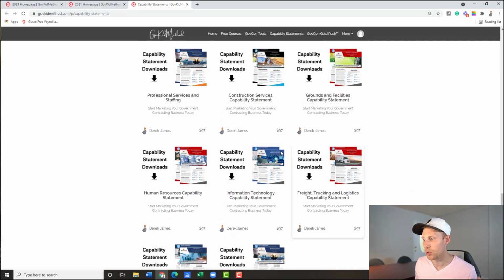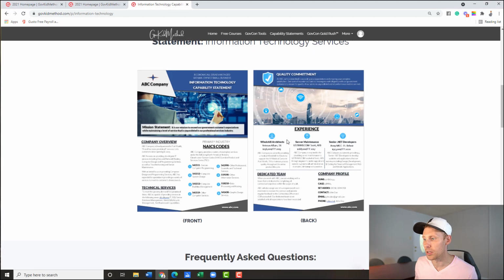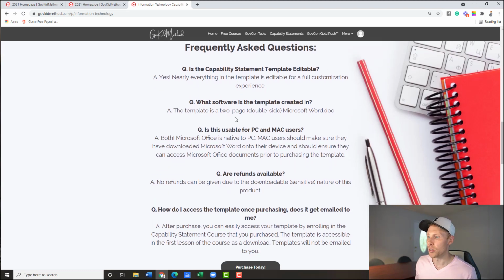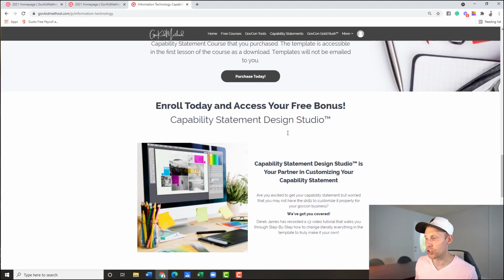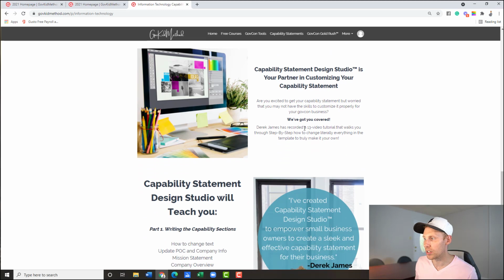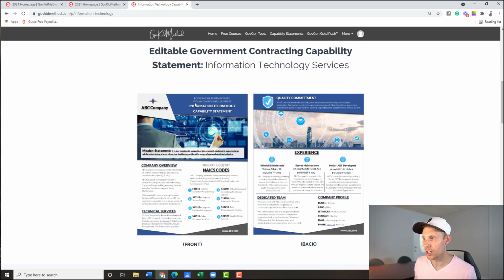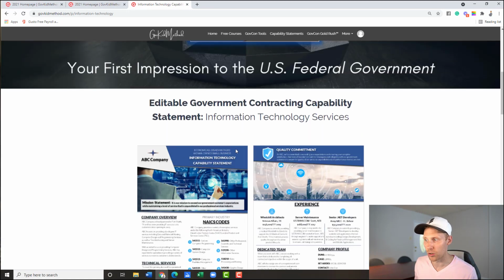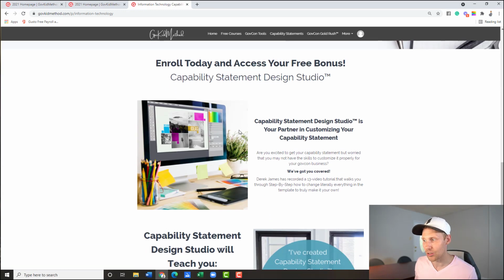3 Ways YOU SHOULD Be Using Your Capability Statement to Grow Your Government Contracting Business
Ready to Bid? Learn About My Elite Coaching